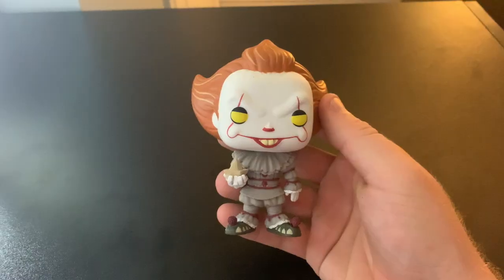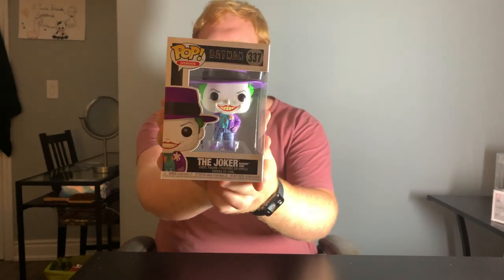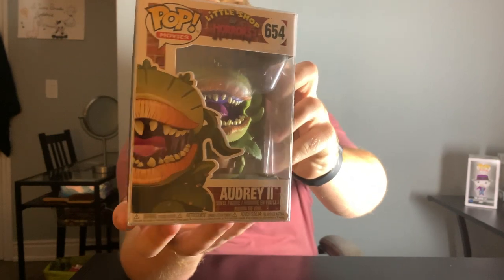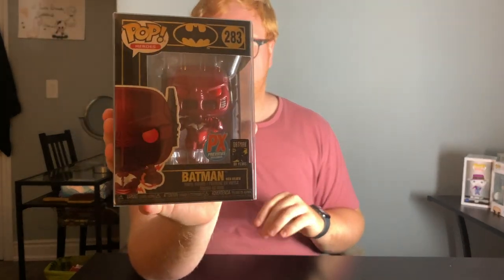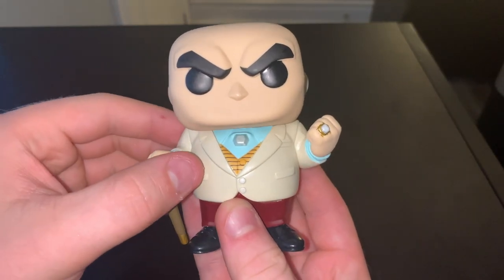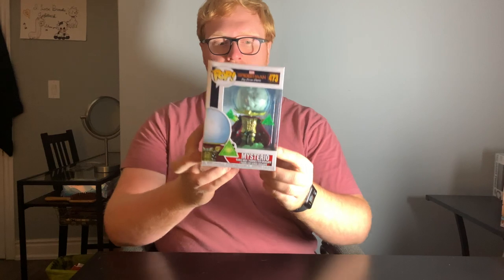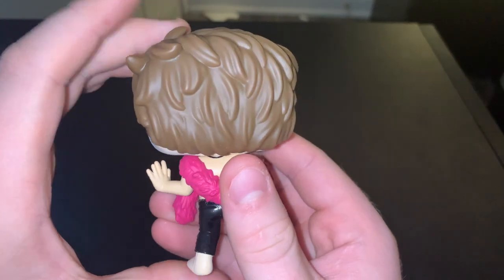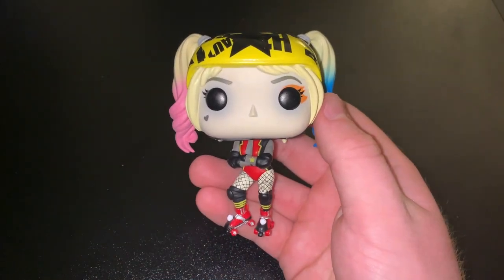Top 10 Most Favourite Funko Pops out of My Collection!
Hey Everyone! In today's video, I talk about my 10 most favourite funko pops that are currently in my collection. This might change with time, because lots more will be released, so I'll have to do an updated video eventually.